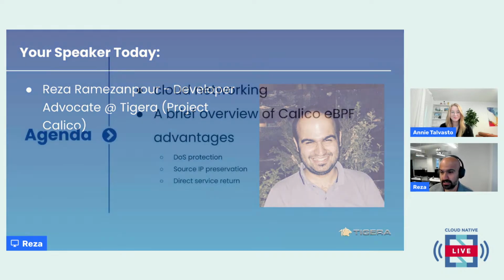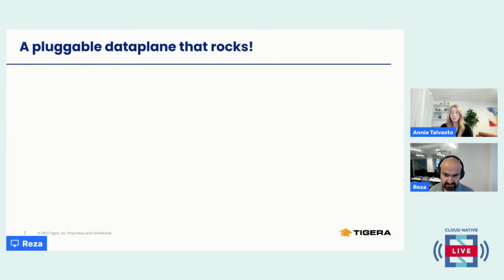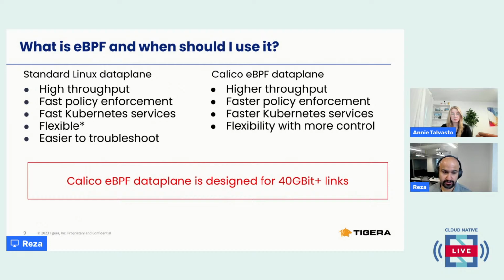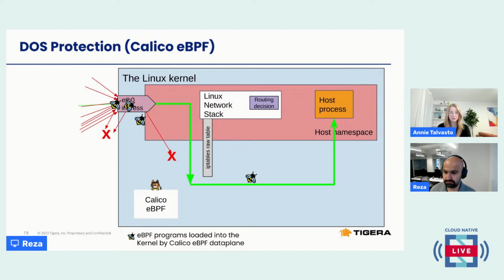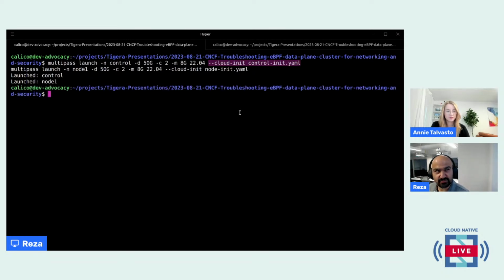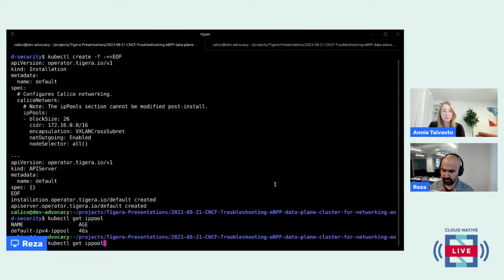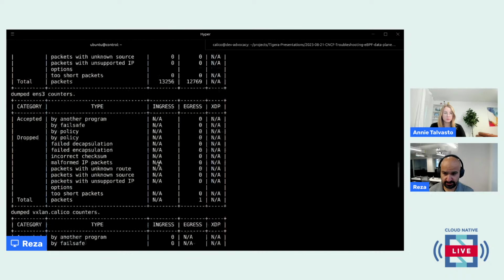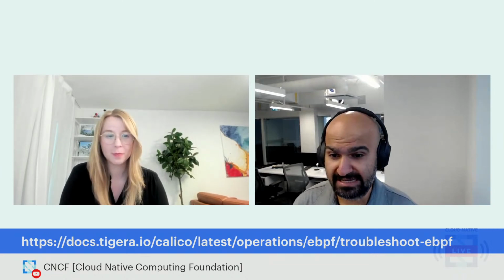CNL: Troubleshooting eBPF Data Plane in K8s cluster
Cloud Native Live: Troubleshooting eBPF Data Plane in Kubernetes cluster for networking and security

eBPF for networking in a Kubernetes cluster brings some advantages such as performance, lower resource utilization, shorter routing path, etc. However, due to the compiler nature of an eBPF program, it is not a trivial task to troubleshoot an issue. In this session, we will discuss the open-source tools that are embedded in Project Calico that you can use to gain insight into the inner working of the kernel and associated eBPF programs for networking and security.